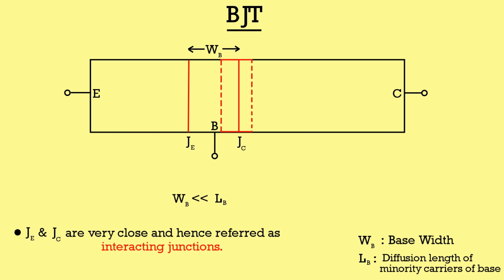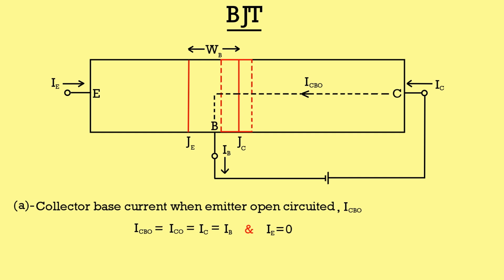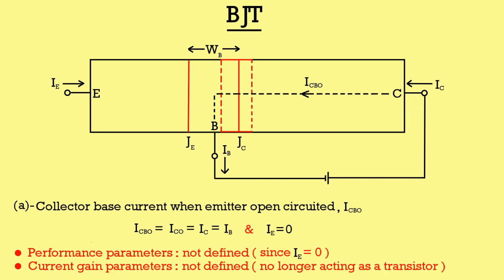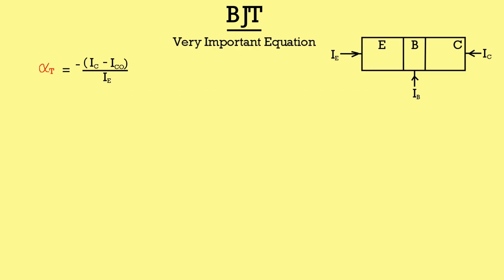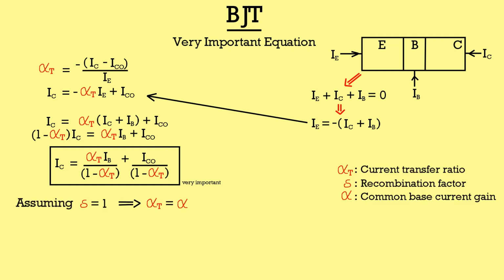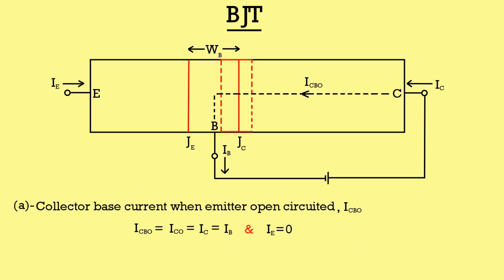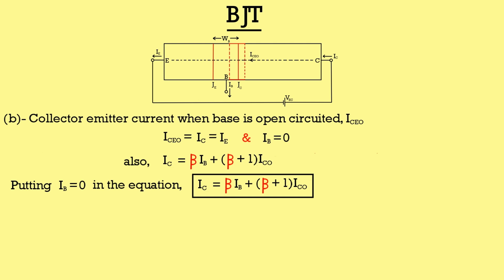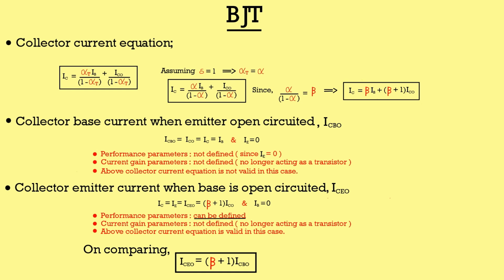Important Equation and Parameters | GATE, ESE & Competitive Exams | Lecture - 84